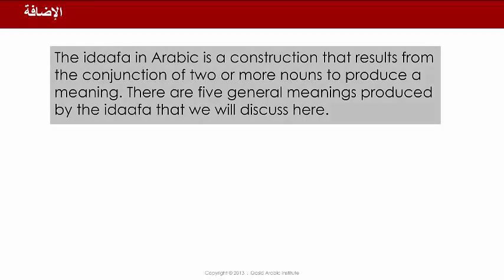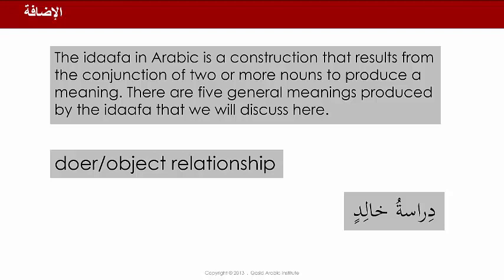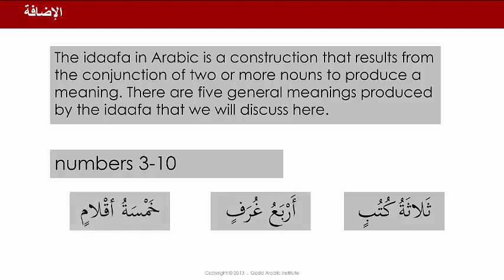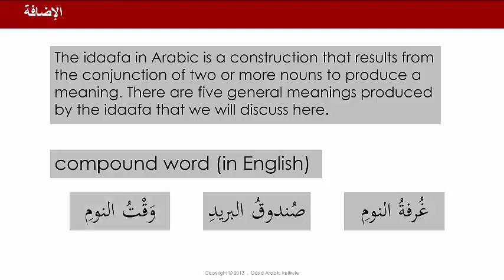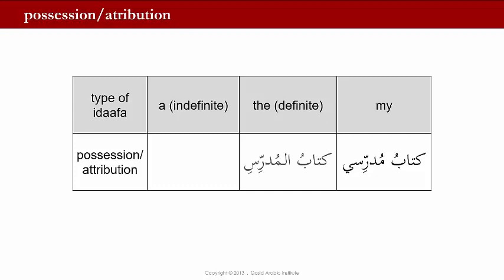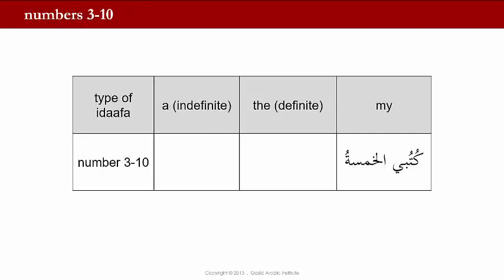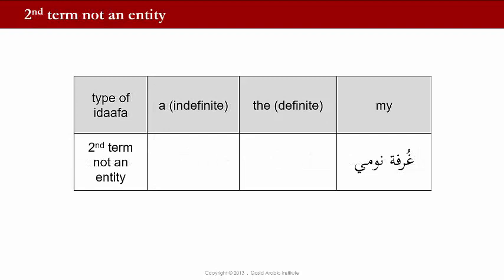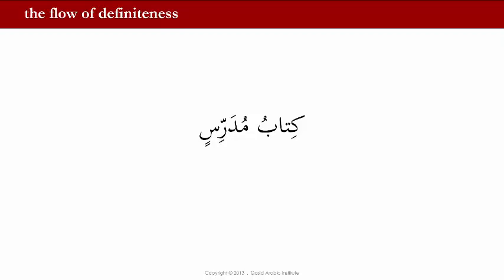14 2 Idaafa